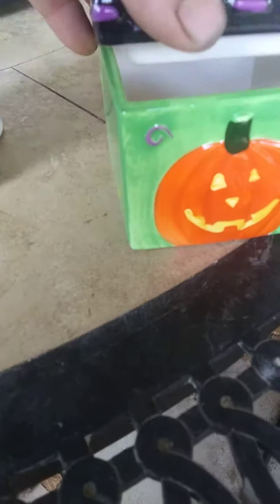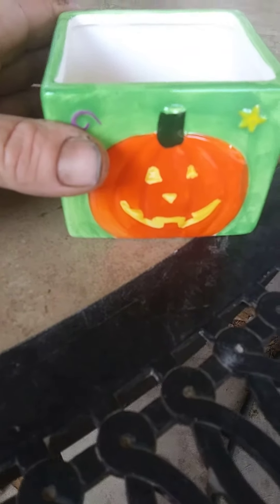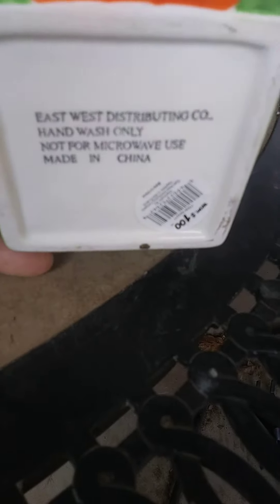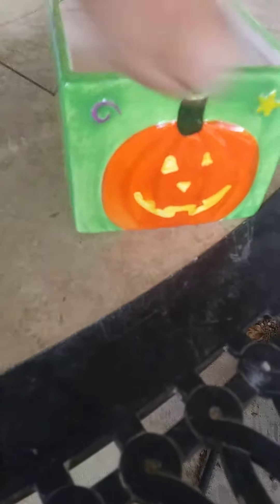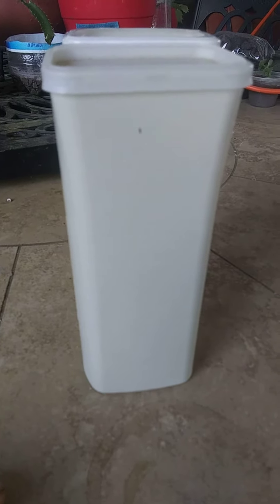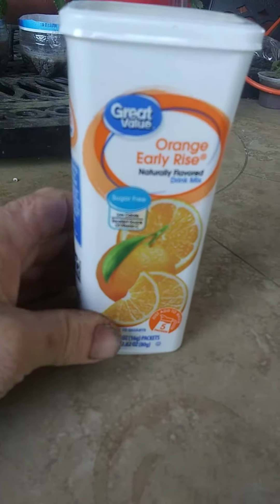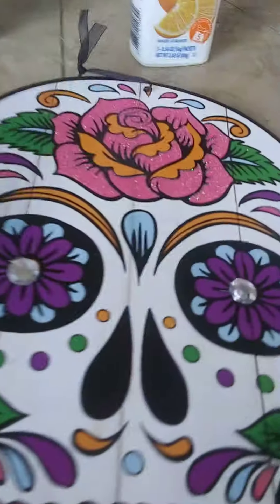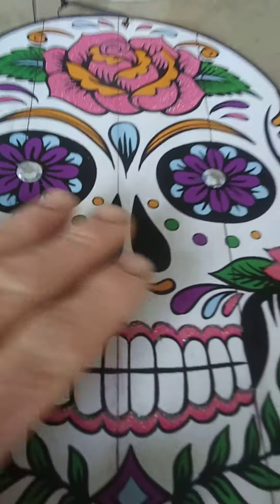Thrift stores are great, but don't let them take advantage of you.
a couple of days ago at one of the thrift stores some ladies were shopping on the other aisle and I heard one of them say "oh look $6, oh look a Dollar Tree tag." and then they put it on the shelf and walked away.